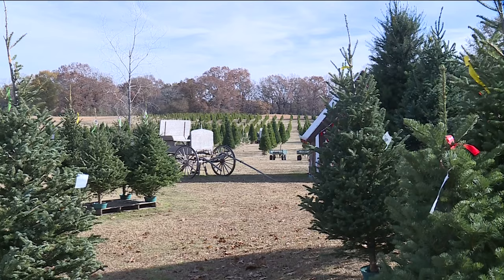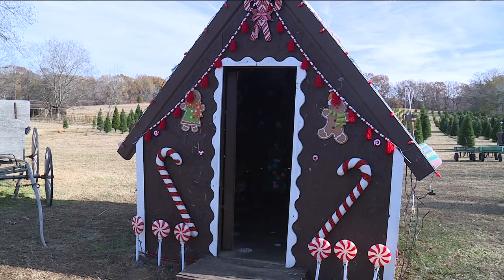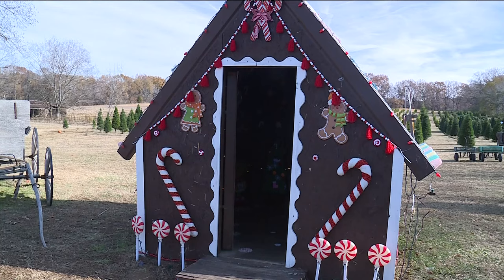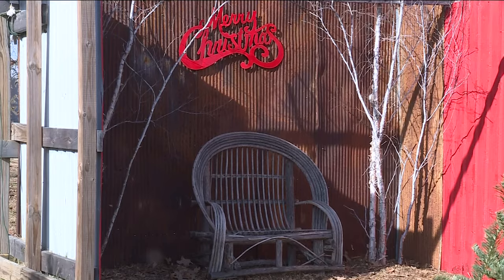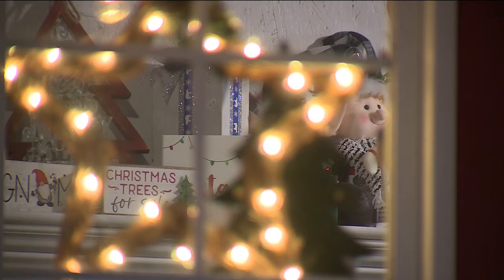One Muldrow family celebrates Christmas with lights, animals, and at least 13,000 trees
While most of us start thinking about our Christmas trees around now, one family in Muldrow spends all year getting their (roughly 13,000) trees ready.